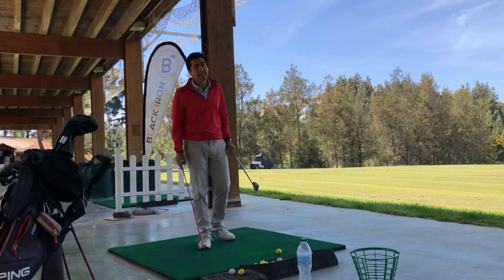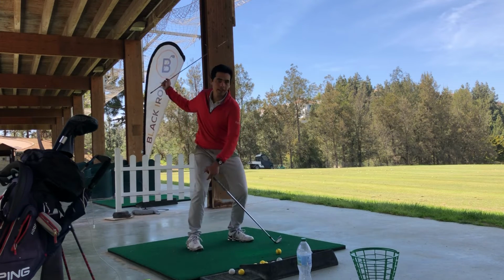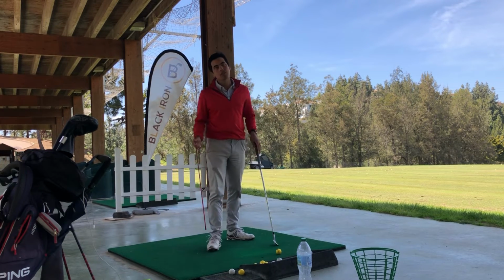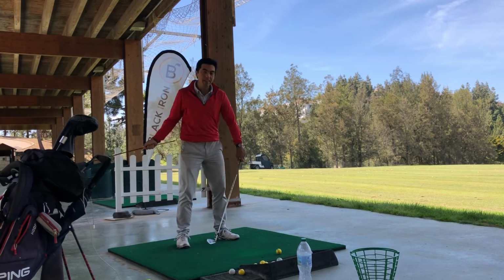What keeps my swing technique sharp